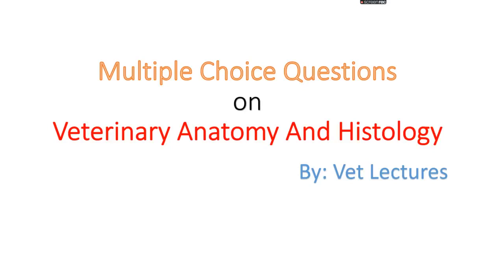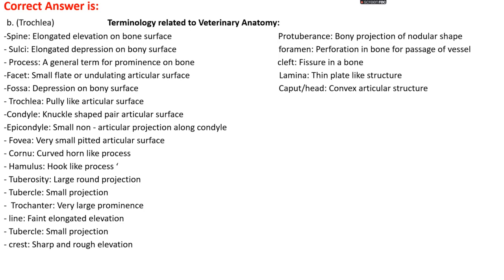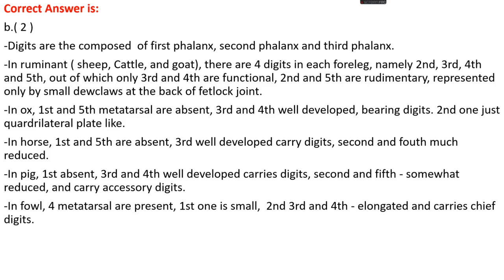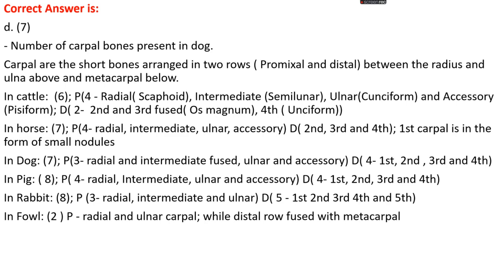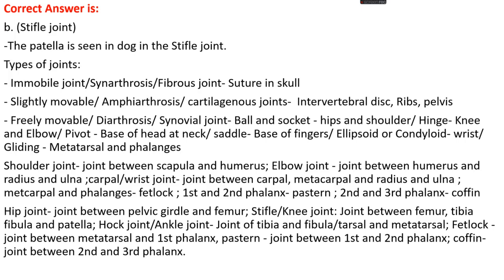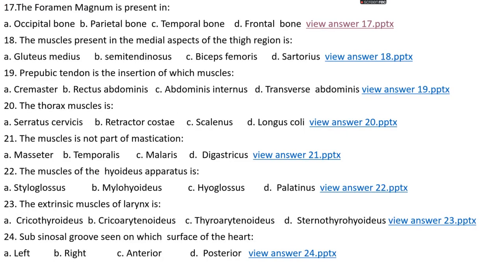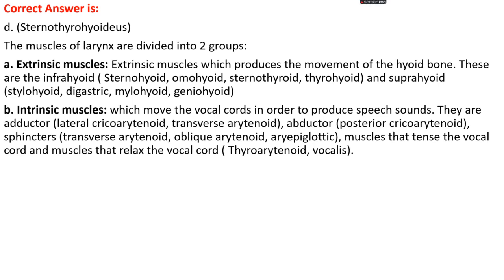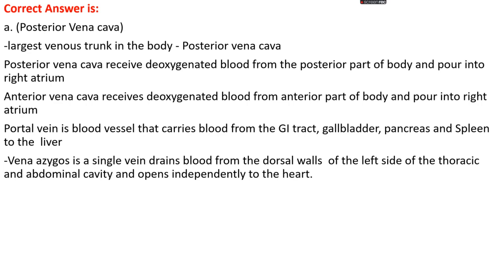Multiple Choice Questions (MCQ) on Veterinary Anatomy and Histology (Part-1)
It's a video which contains Multiple Choice Questions on the topic related to Veterinary Anatomy and Histology that can help those students who are preparing for ICAR exam, NAVLE exam, NLEV exam, Veterinary PSC exam, other college's Entrance Exams, The license exam etc.
Since, it's Part-1,
for part -2, Multiple Choice Questions on Veterinary Anatomy and Histology (Part-2), visits,
For word form, Multiple Choice questions on veterinary Anatomy and Histology (part -2), visits: